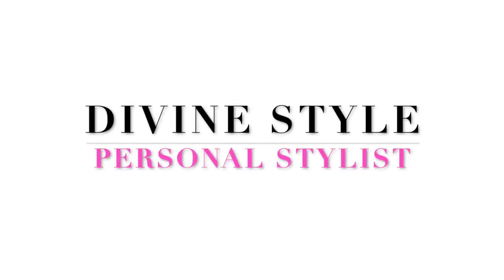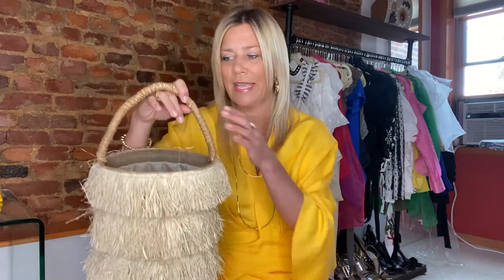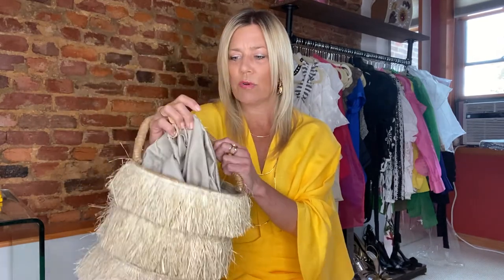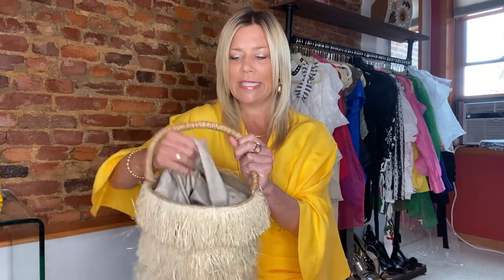Summer Wardrobe Essentials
Summer has arrived and I'm showing you key pieces to have in your summer wardrobe for this season. These 5 summer essentials give your wardrobe a boost. From work to weekend to summer travel, these pieces are must-haves for any summer wardrobe.

Summer Capsule Wardrobe: 5 Key Pieces to Create Endless Outfits